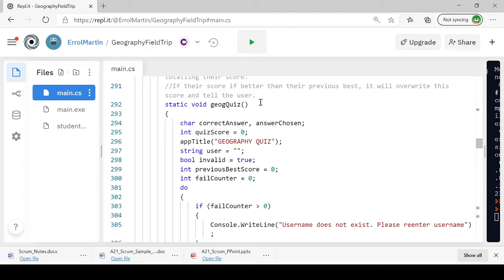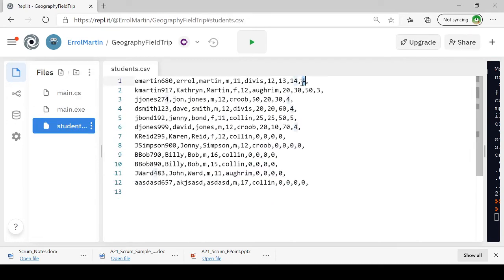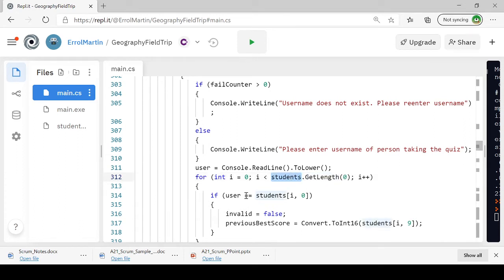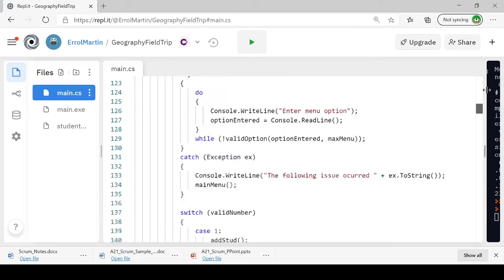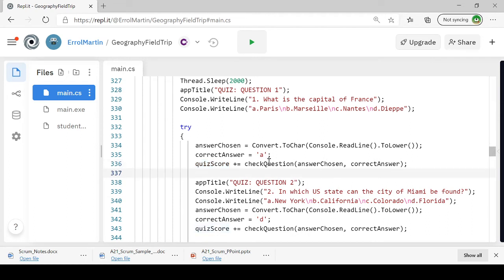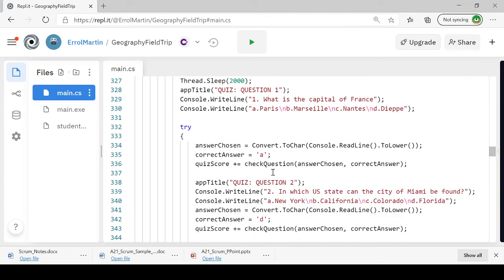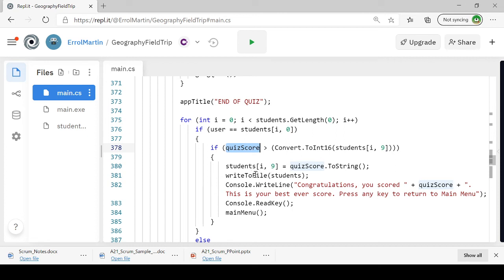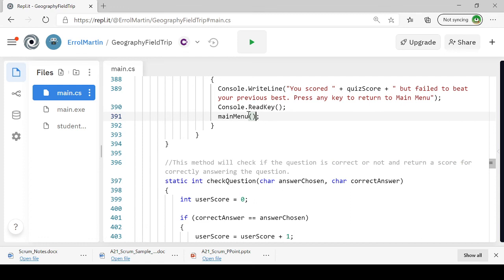GCSE DIGITAL TECHNOLOGY: UNIT 5- How to create a very simple multiple choice quiz in C# with scores.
This video will explain how to create a simple quiz using multiple choice answers which records and updates their score stored on record if it better than their previous best.